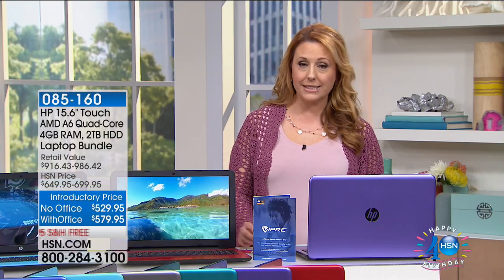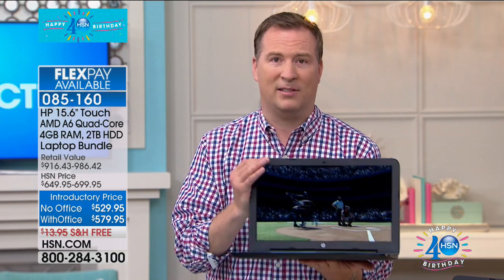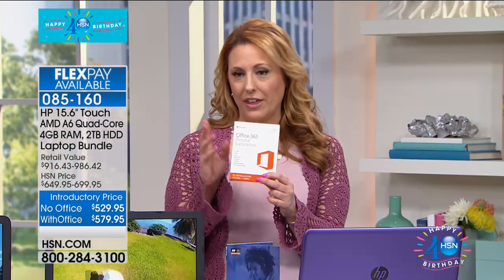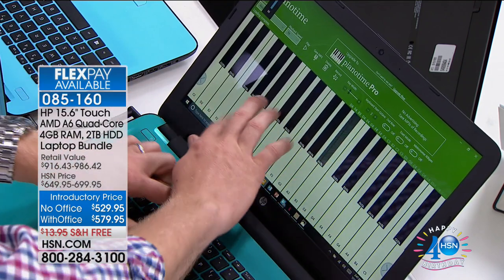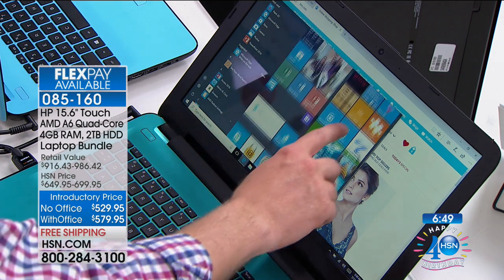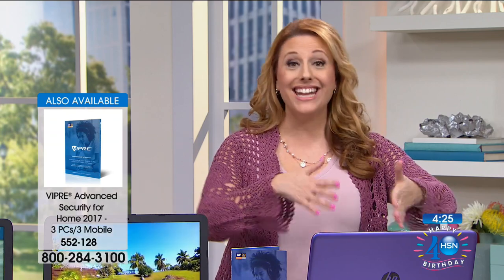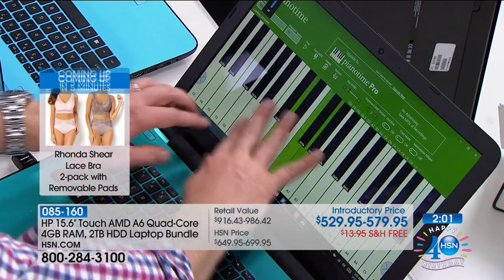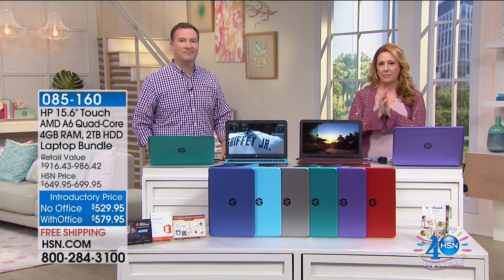HP 15.6" Touch AMD A6 QuadCore 4GB RAM, 2TB HDD Laptop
HP 15.6" Touch AMD A6 QuadCore 4GB RAM, 2TB HDD Windows 10 Laptop with Software and Services
Wouldn't you love to have the same pinchandzoom versatility on your computer that you enjoy on your...